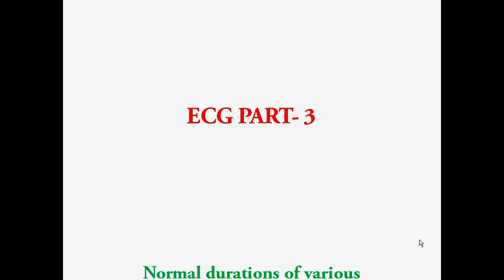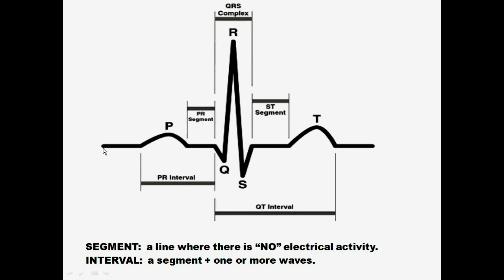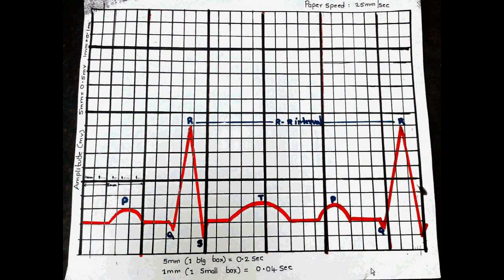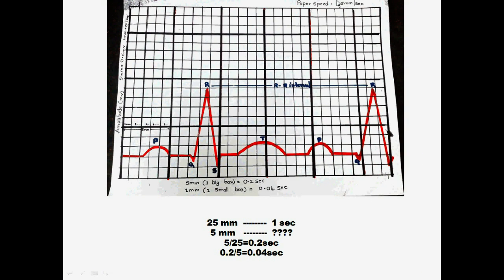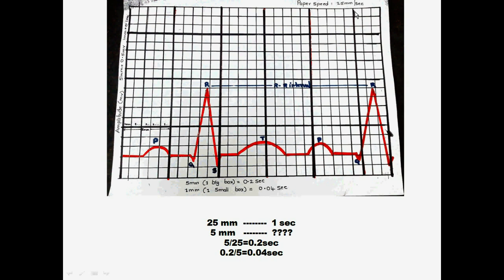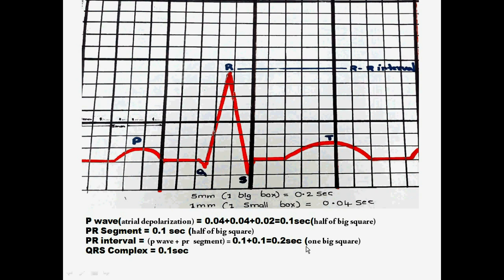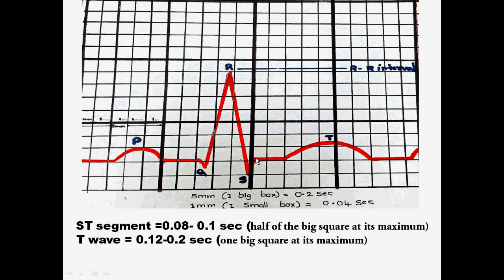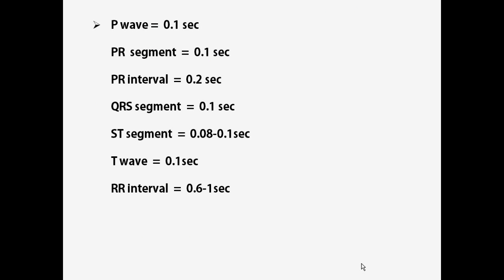ECG PART 3 normal durations of various intervals and segments in ecg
normal duration of various intervals and segments in electrocardiography.